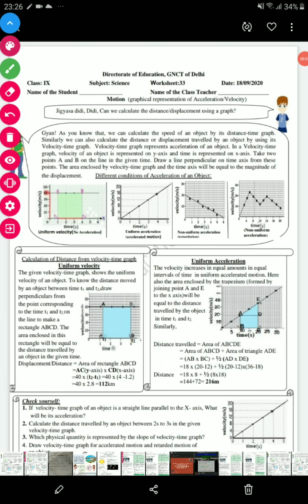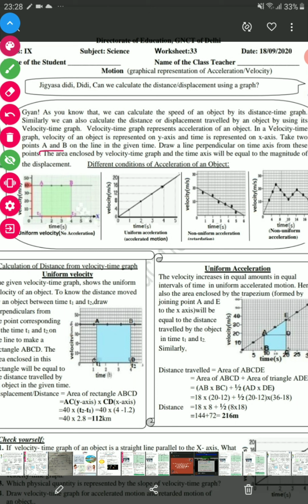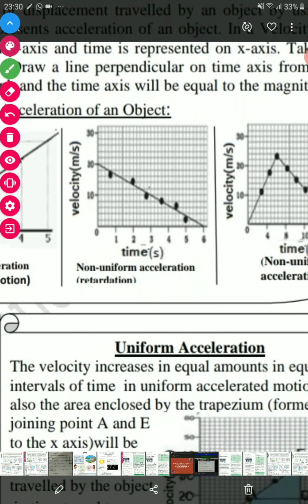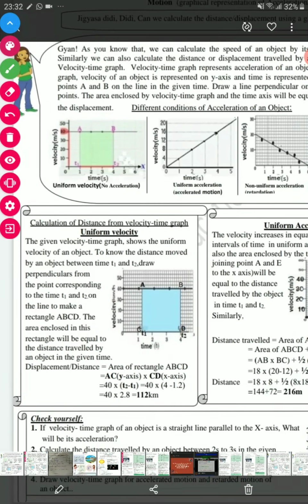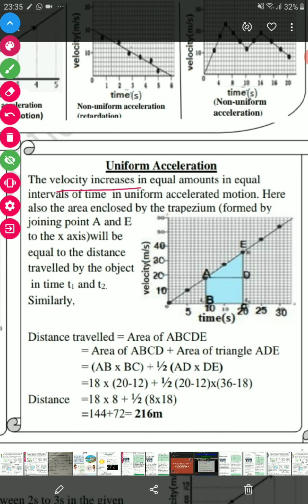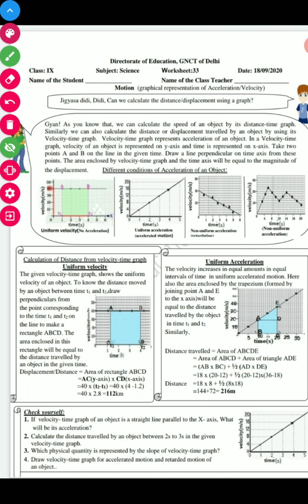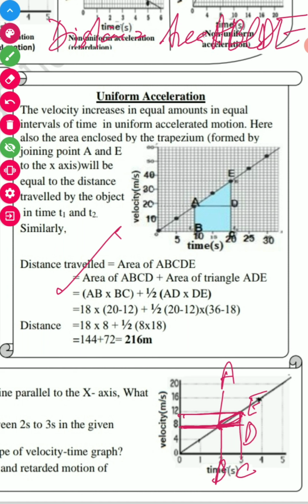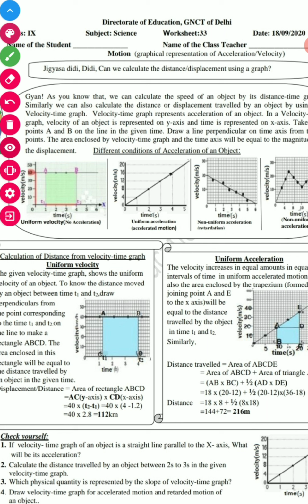| Class 9 | Solutions of Science Worksheet-3 (18/9/20) in English | Uniform and Non-Uniform Motion